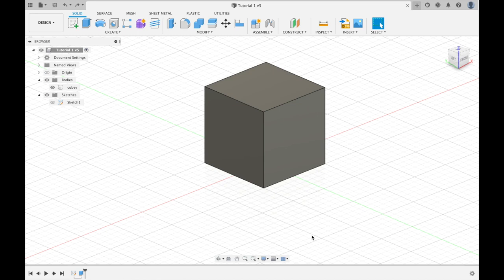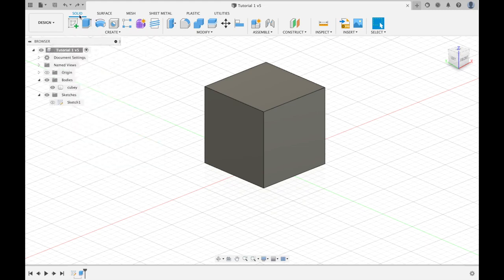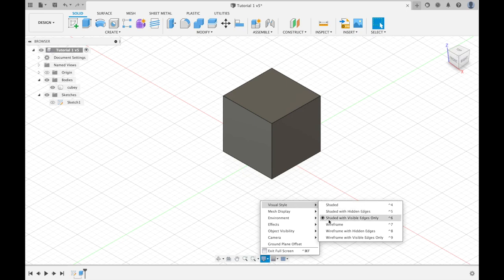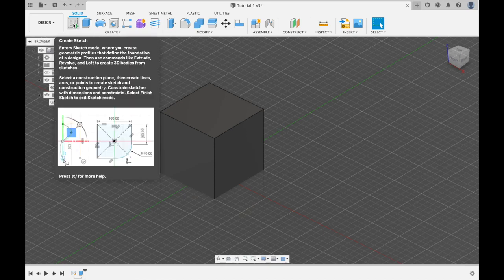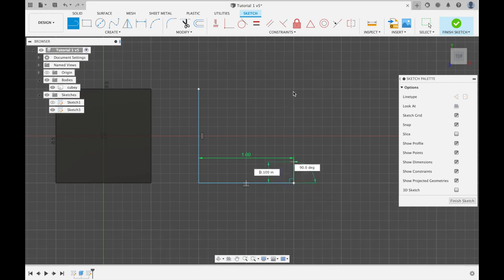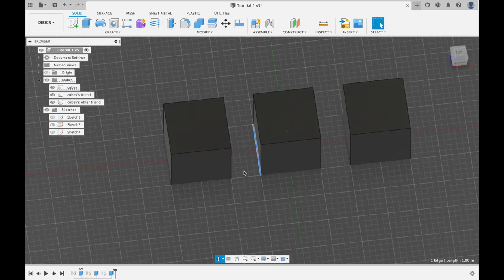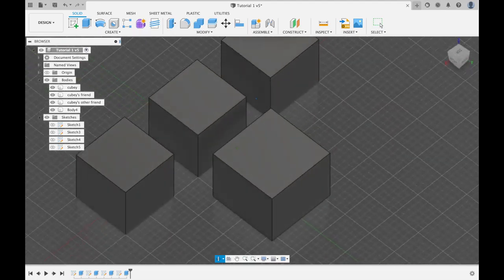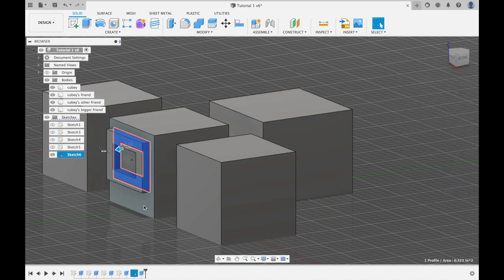Getting Started - Intro to Fusion 360 for Combat Robotics Pt. 1 | BCRC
Learn how to design combat robots with the BCRC's basic CAD tutorials. This is tutorial 1/4 in the series, where we demonstrate the basics of Fusion 360.